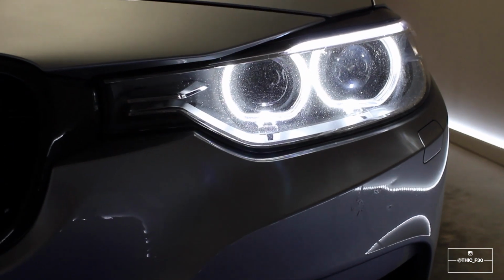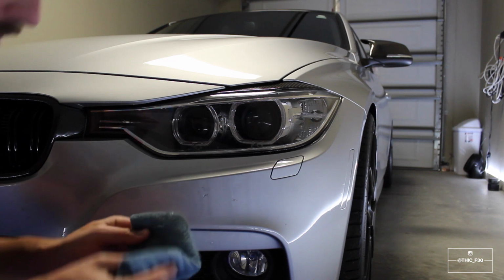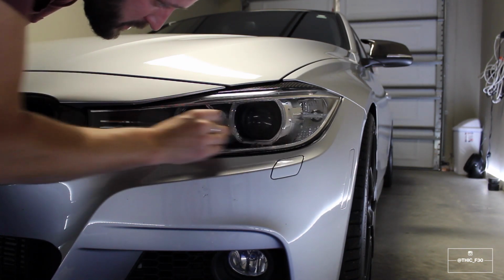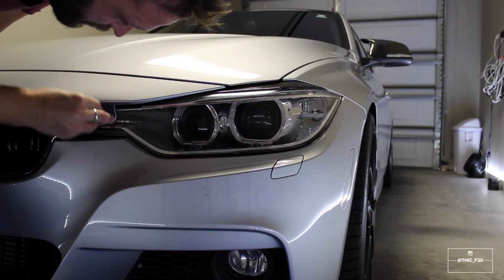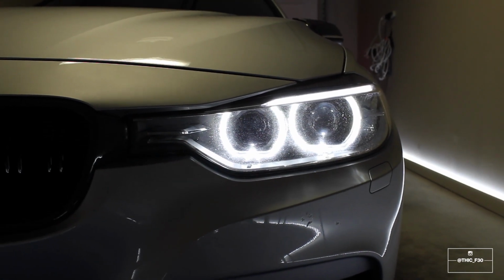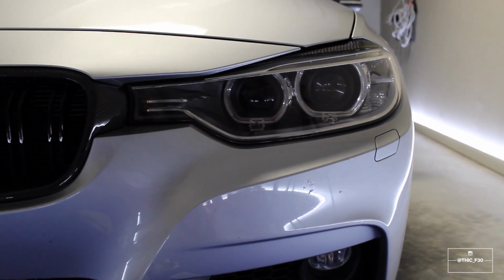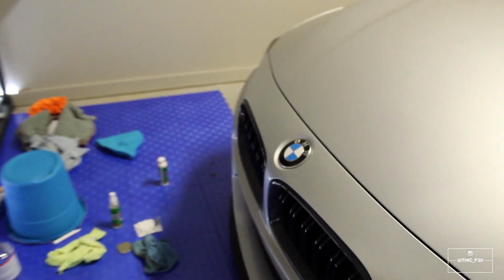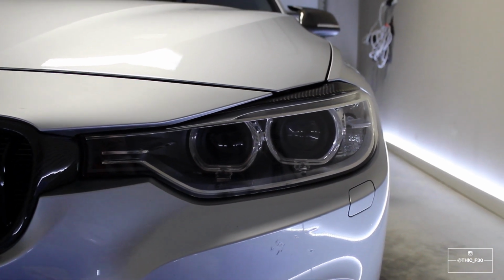HEADLIGHT RESTORATION KIT / IS IT WORTH IT???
Links to all of my F30 mods:
Red Start/Stop Button
LED Turn Signal Bulbs
LED Fog Light Bulbs
6000K White Xenon Bulbs
Carbon Fiber License Plate Frame
Carbon Fiber Eyelids
Upper Strut Tower Bar
Mperformance Replica Pedal Upgrade
Carbon Fiber Side Skirt Extensions
Carbon Fiber Rear Spoiler
Smoked Sequential Mirror Lights
M Badge Shadow Lights
Glasses Storage Handle Replacement
M Shifter Cover (Sport Shifter)
M Shifter Cover (Non Sport Shifter)
My Camera Setup:
Ceramic Coating